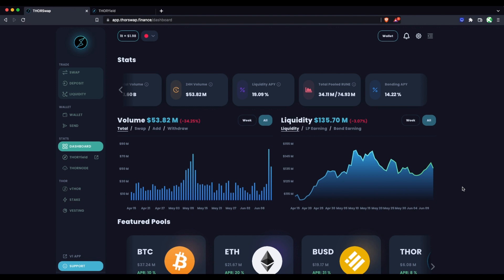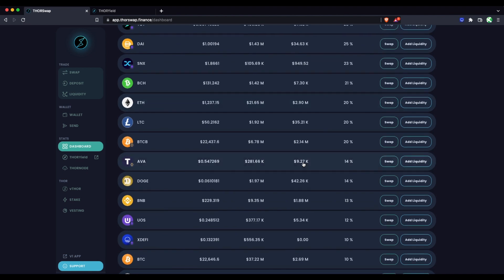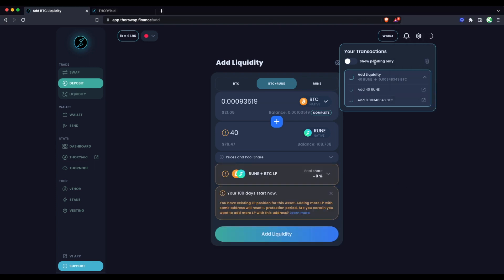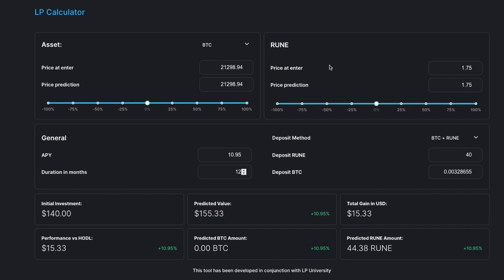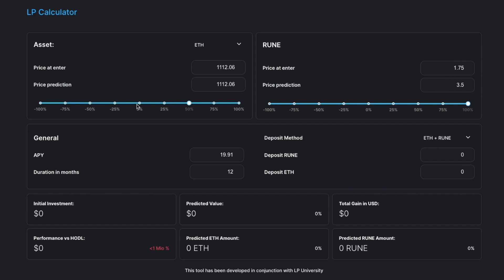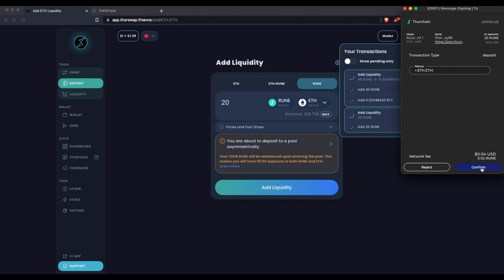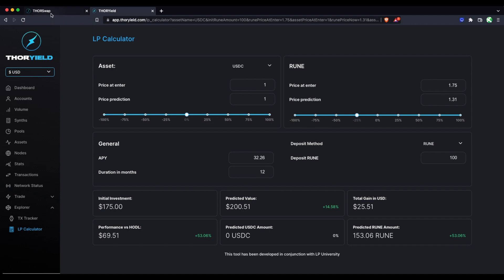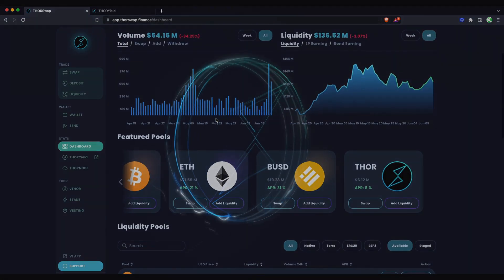How to Earn Yield on RUNE: Guide to RUNE Strategies Using THORSwap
This tutorial covers several strategies to put your THORChain RUNE to work to earn yield via liquidity pooling on THORSwap.